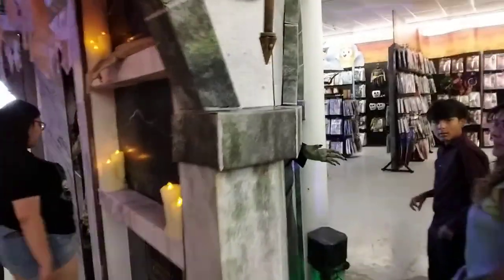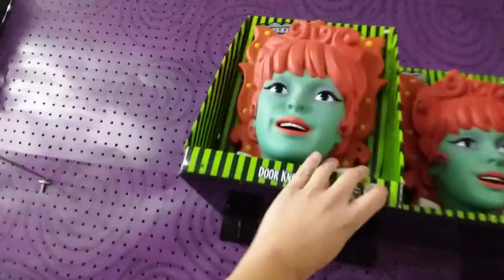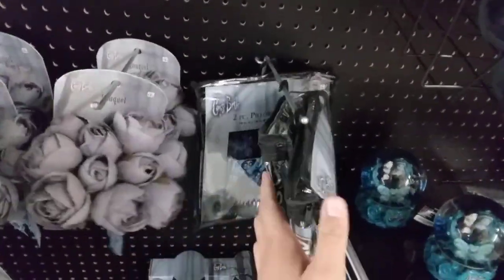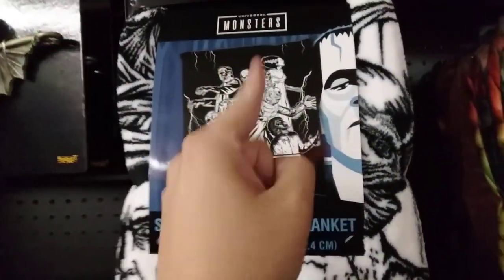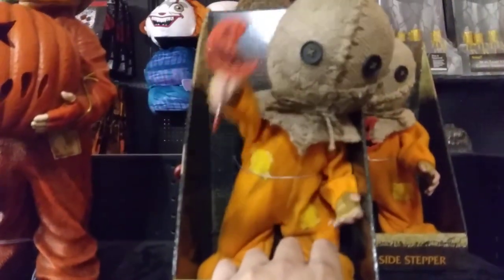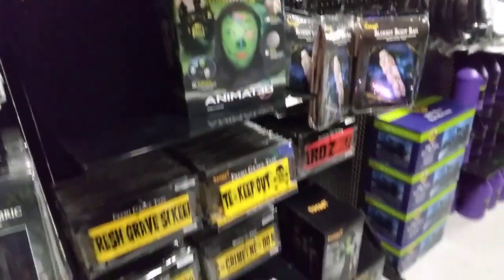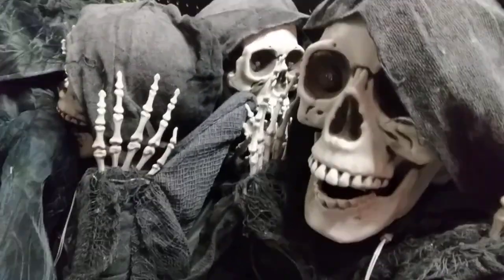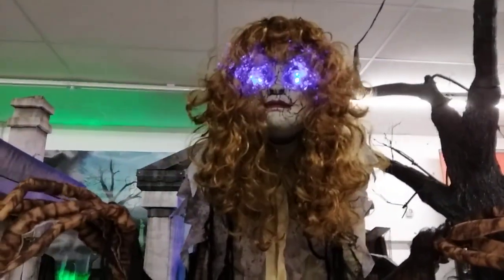my trip to spirit halloween 2023 final part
last part